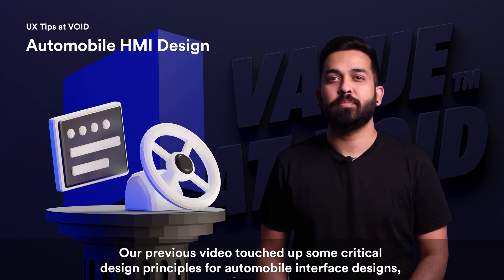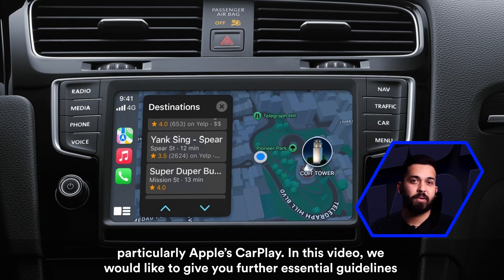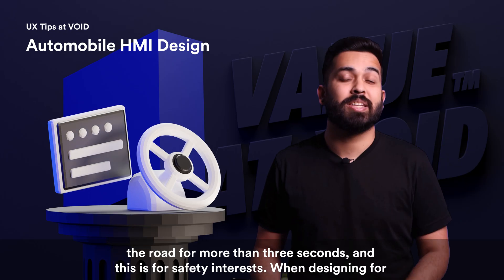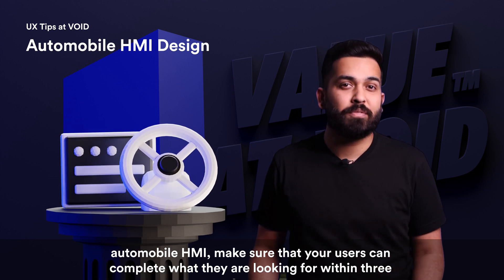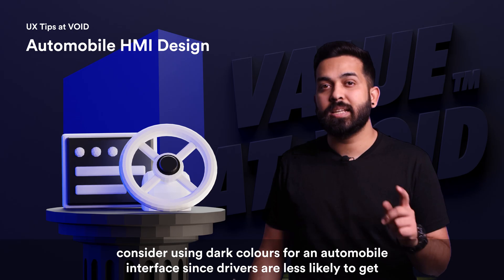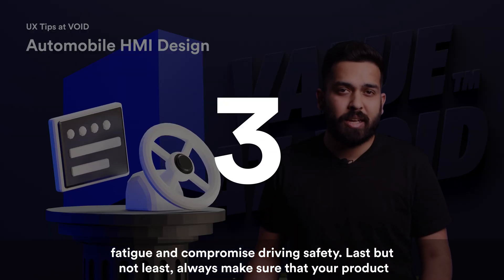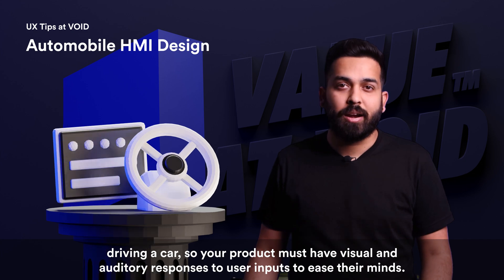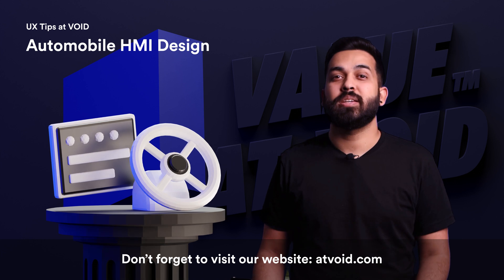Automobile HMI Design | UX Design Tips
Our previous video touched up some critical design principles for automobile interface designs, particularly Apple’s CarPlay. In this video, we would like to give you further essential guidelines for Automobile HMI.

First, remember the three-second rule. A driver must not take his eyes off the road for more than three seconds, and this is for safety interests. When designing for automobile HMI, make sure that your users can complete what they are looking for within three seconds so they can go back to driving with full attention on the road.

The second guideline is to consider using dark colours for an automobile interface since drivers are less likely to get distracted when looking at a dark interface. A screen with a white background may cause eye fatigue and compromise driving safety.

Last but not least, always make sure that your product reports to the user what is happening now. Users want reliability and a sense of control when driving a car, so your product must have visual and auditory responses to user inputs to ease their minds.

Along with the top 3% designers of the world, Value At Void™ has a team of highly efficient experts, who create value in space rather than filling it with unnecessary clutter.